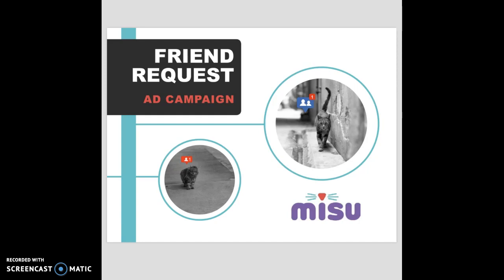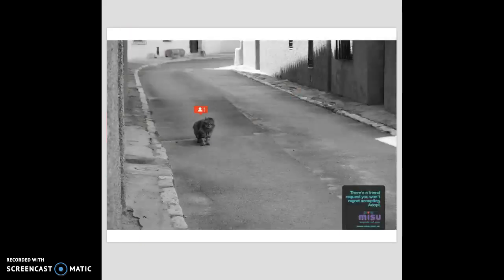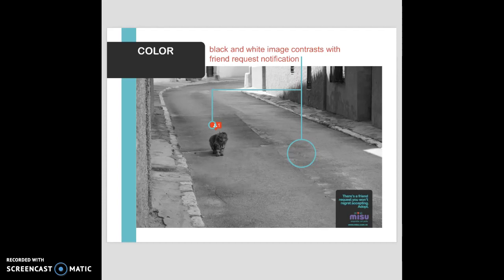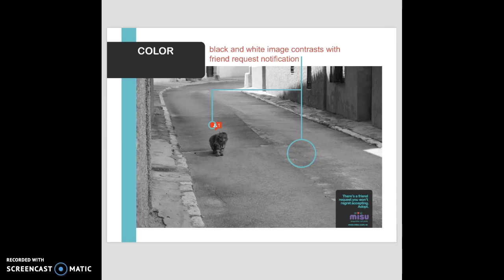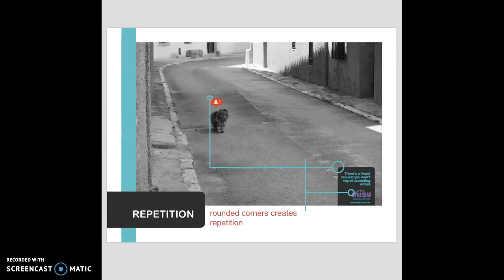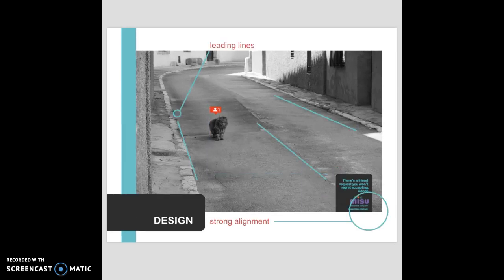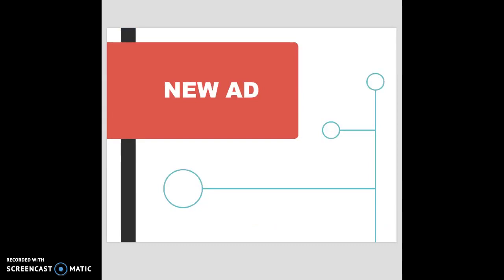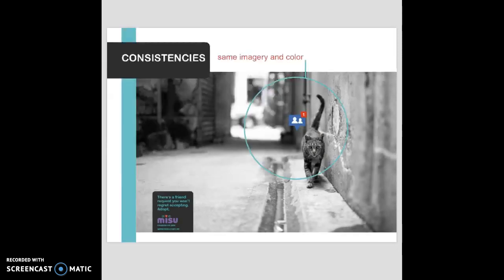Slide Presentation Comm130 ad campaign